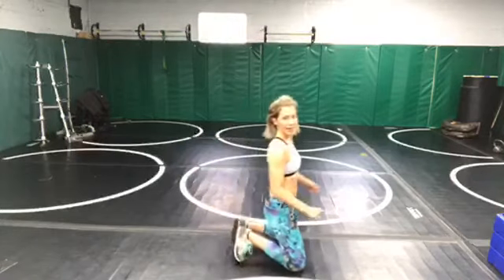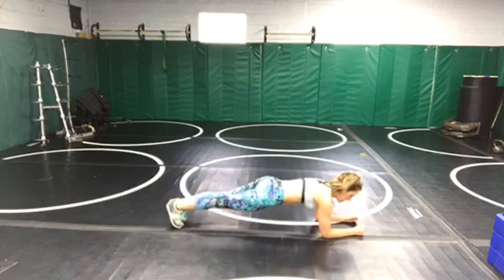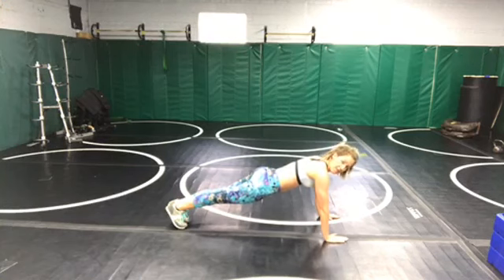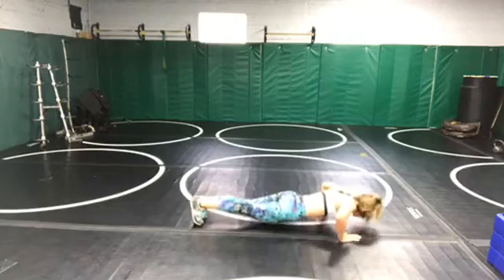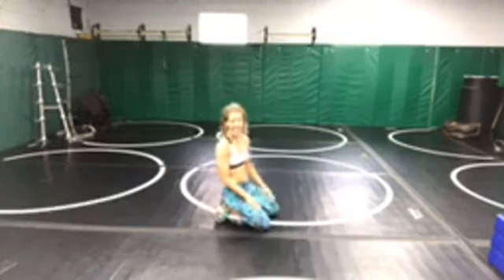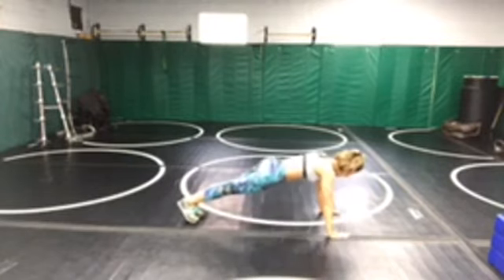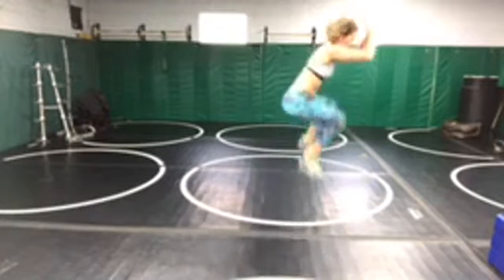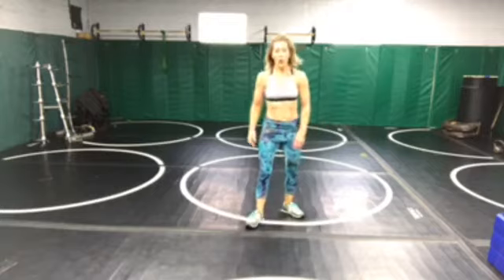The Movement That Eliminates Weight Loss Plateaus - With Dr. Katie Harney